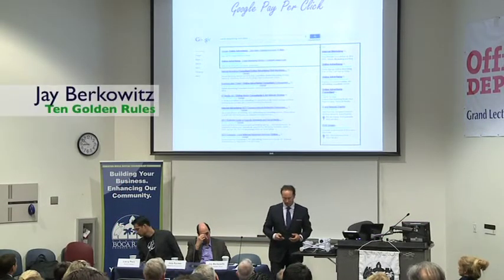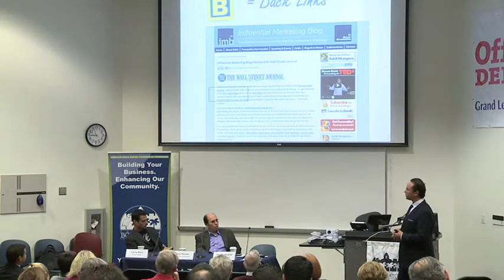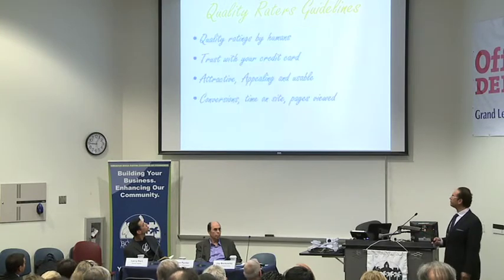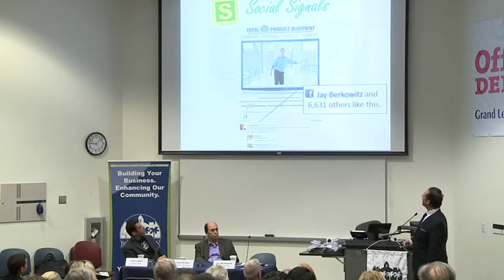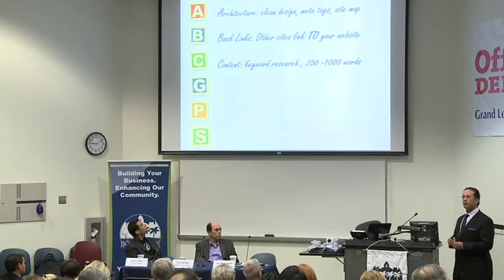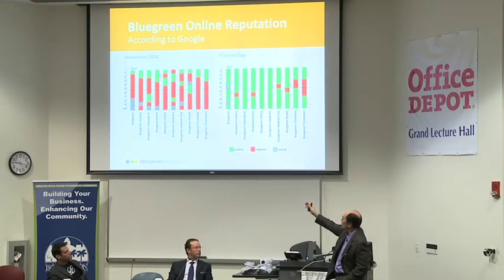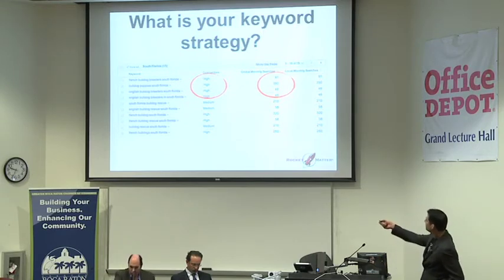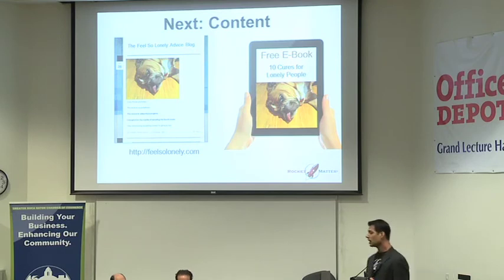GETTING RANKED ON GOOGLE